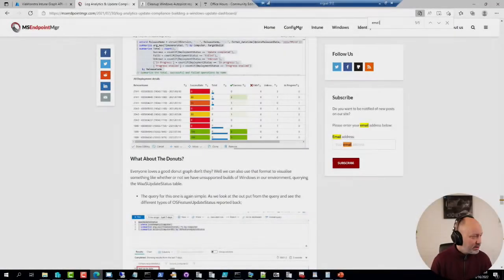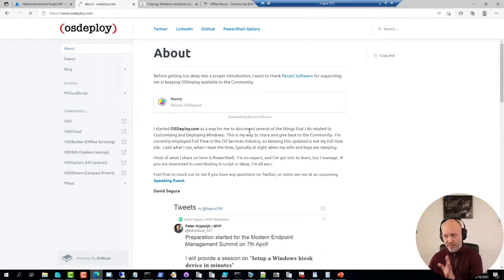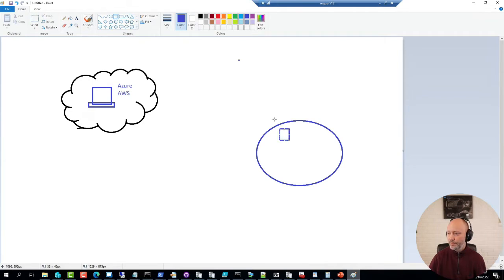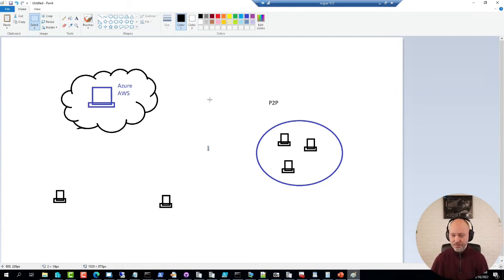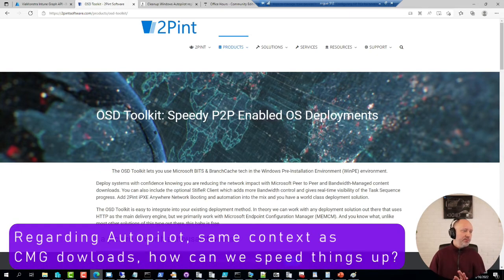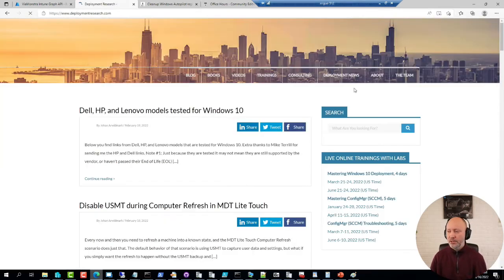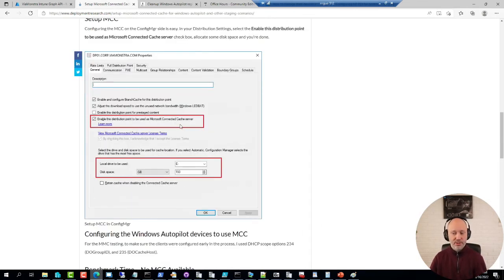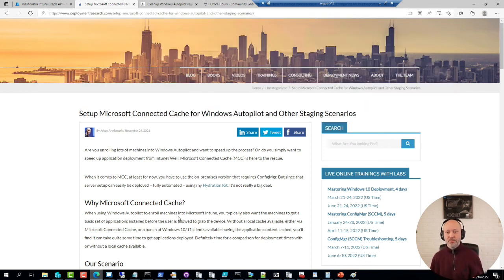CLIPS: Remote imaging from internet and taking out the maximum data for a CMG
✅Remote imaging from internet and taking out the maximum data for a CMG

Regarding Autopilot, same context as CMG dowloads, how can we speed things up?

ViaMonstra Academy OFFICE HOURS | ConfigMgr, Intune, Azure, PowerShell, MDT, and More!